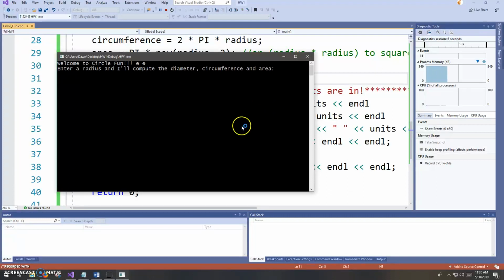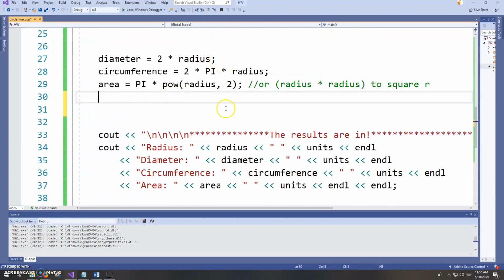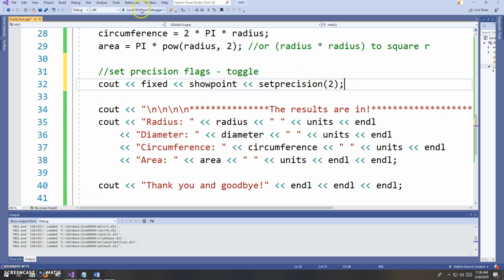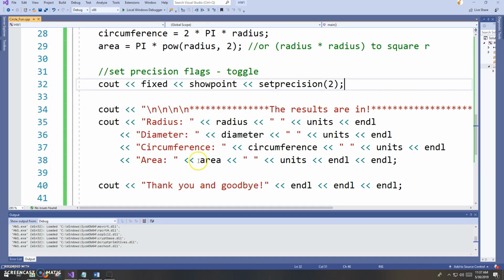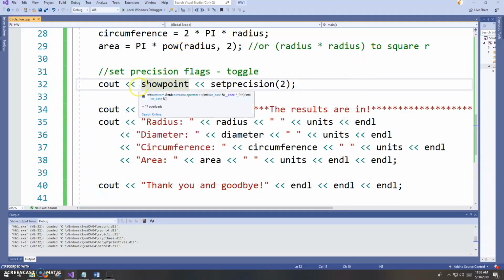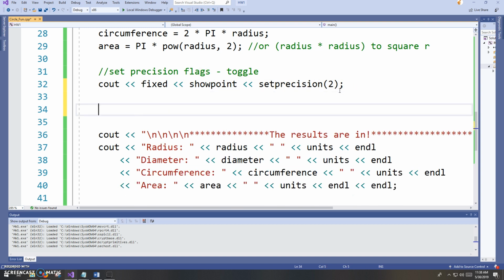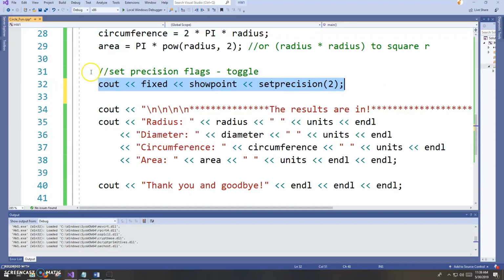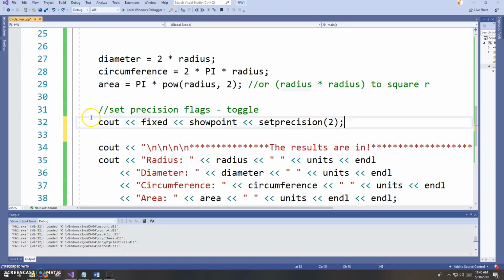Setting Decimal Precision